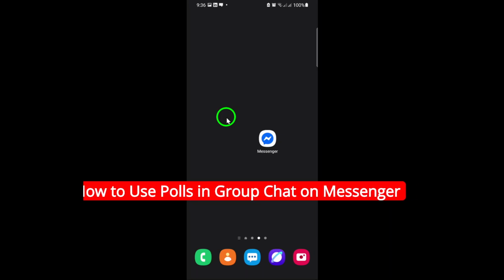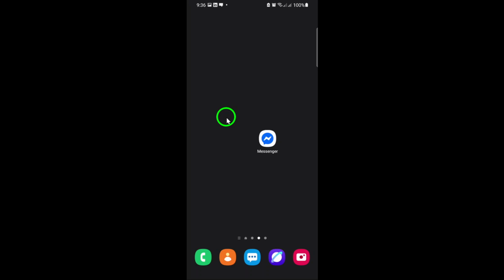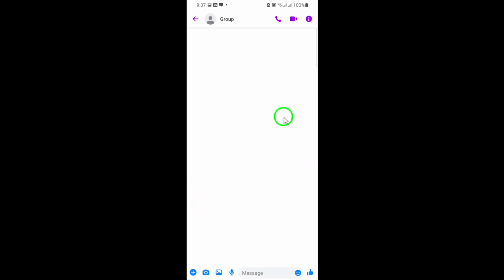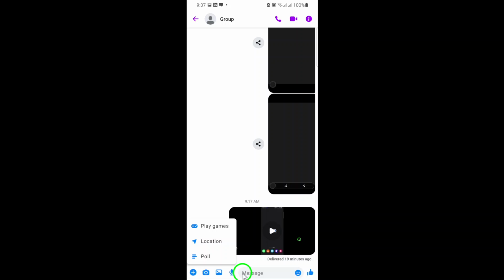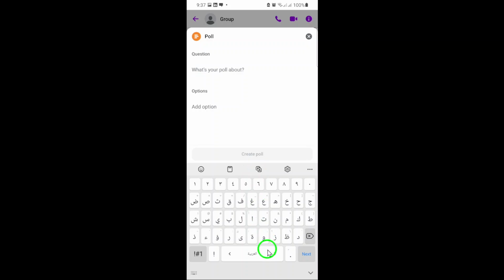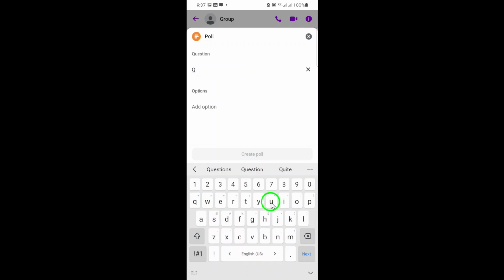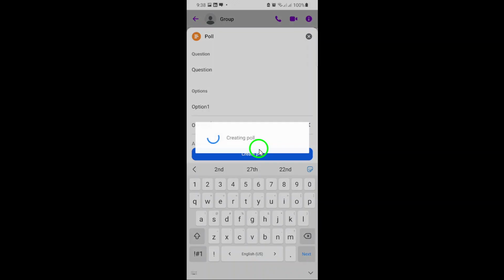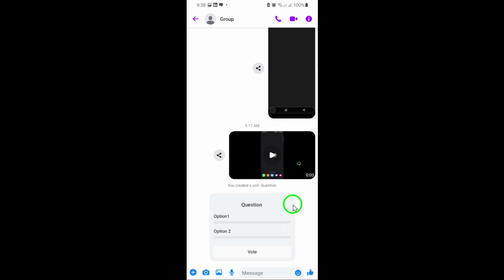How to Use Polls in Group Chat on Messenger (Updated)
Learn how to use polls in group chat on Messenger with this easy, updated guide. Polls are a great way to gather opinions, make group decisions, or just have fun with your friends. Follow these simple steps to create a poll in your Messenger group chat and boost engagement instantly.

1. Open Messenger

2. Open a group chat

3. Tap “+-” then choose “Polls”

4. Add your question and options

5. Tap Create poll

Chapters:
00:00 Intro
00:12 Soultion
01:05 Outro